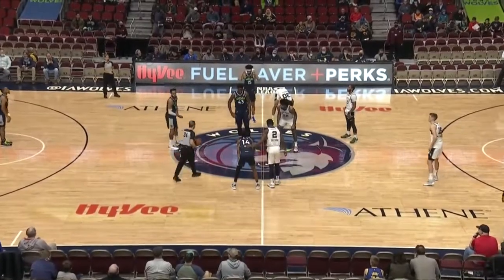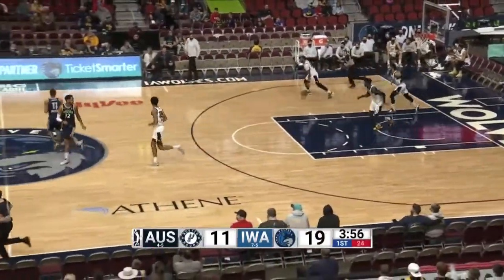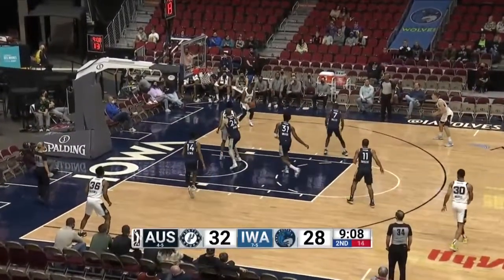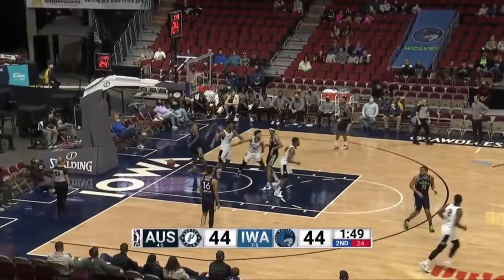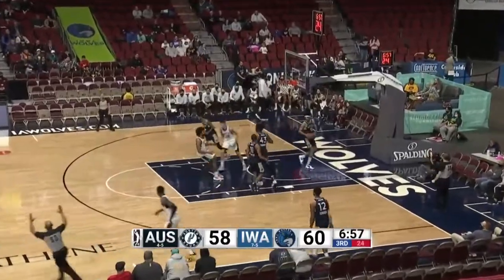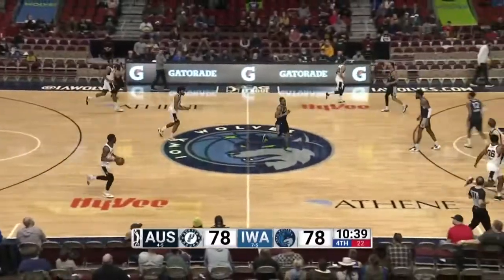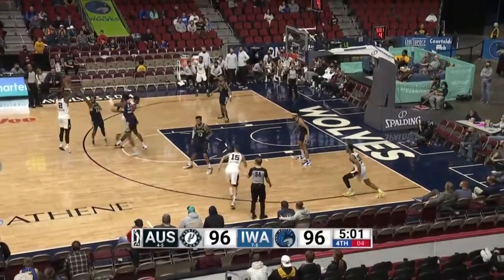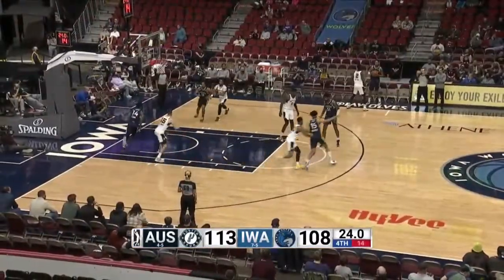Iowa Wolves vs. Austin Spurs 2/8/2022 - Condensed Game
In an NBA G League game that featured 17 lead changes and 17 ties and needed overtime, the Austin Spurs edged the Iowa Wolves, 118-115, on Tuesday night at Wells Fargo Arena.

Austin (5-5) split the series by scoring five points in the extra time while holding Iowa (7-6) to just two points in overtime. Former Iowa Hawkeye standout Joe Wieskamp made a pair of free throws for the Spurs’ first points in overtime and Chris Walker followed with a layup that tied the game for the final time.

Jaylen Morris beat the shot clock with a three-pointer with 41.5 seconds left that proved to be the difference. On Iowa’s next possession, Isaiah Briscoe’s three-point attempt missed and after forcing a Spurs’ miss with 8.1 seconds left, the Wolves didn’t get off a final shot as the game ended when the basketball slipped away from Vincent Edwards.

Iowa forced overtime by scoring five points in the final 24 seconds of the fourth quarter as Matt Lewis first connected on a three and Walker’s dunk. The Wolves had a chance to win in regulation with 1.3 seconds left but the inbounds pass from Briscoe to Walker sailed out of bounds.

Morris finished with a game-high 25 points and four of his teammates joined him in double figures. Wieskamp had 12 points, four steals, four rebounds and two assists.

Brandon Sampson led Iowa with 22 points while Brian Bowen II scored 20 points and pulled down eight rebounds and added four assists. Briscoe tallied 19 points and 10 assists while Edwards had 10 points and 11 rebounds.